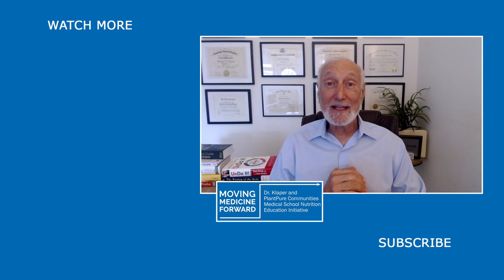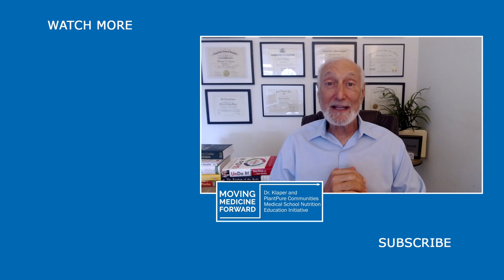Eating Oils - Do They Have A Place In A Plant-Based Diet?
Dr. Klaper explains that plant-based oils are unnatural and processed food that is liquid fat. A small amount of oil for flavoring is ok but constant use in cooking and salad dressings have adverse health effects. The Mediterranean diet, ketogenic diet, and other forms of high fat intake concentrate too much oil in the bloodstream and in the body.

Question: What are your feelings about including plant-based oils in your diet?

Dr. Michael Klaper is an experienced physician, an internationally-recognized teacher and sought-after speaker on diet and health. He resolutely believes that proper nutrition — through a whole-food, plant-based diet — and a balanced lifestyle are essential for health.

👉👉 Interested in a plant-based diet? Sign up to get Dr. Klaper's online newsletter
CONNECT